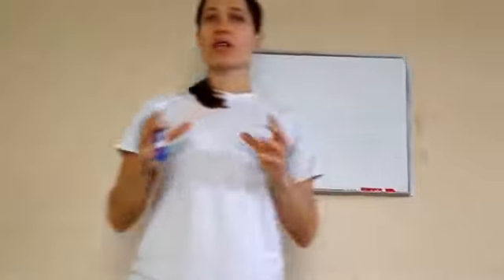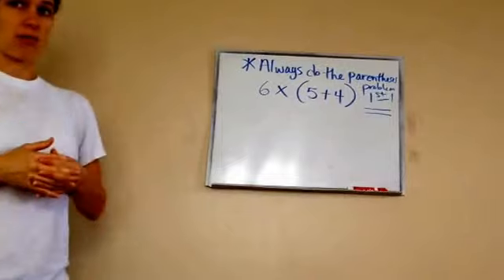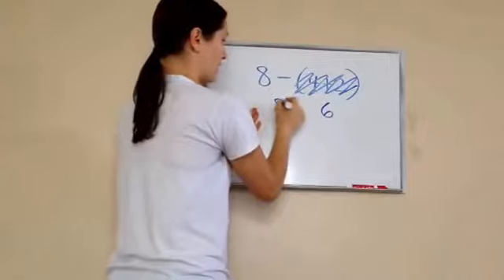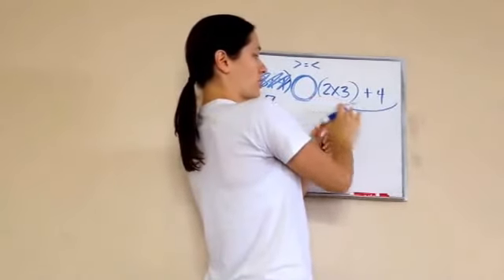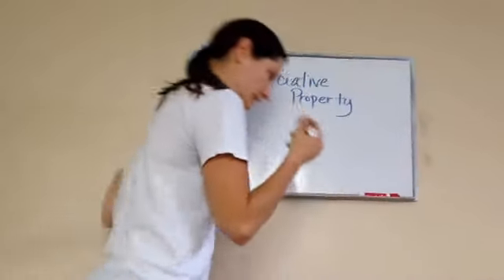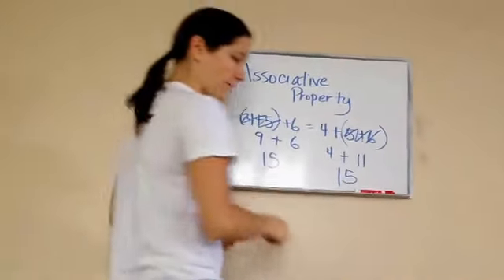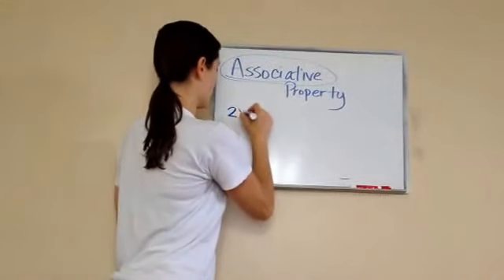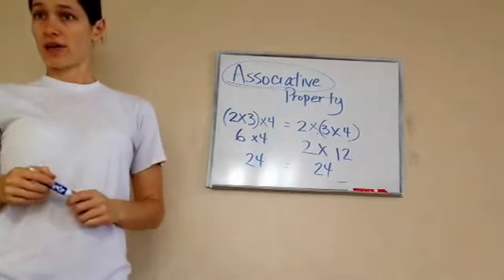Saxon Math 5th Grade - Lesson 24 - Parentheses • Associative Property